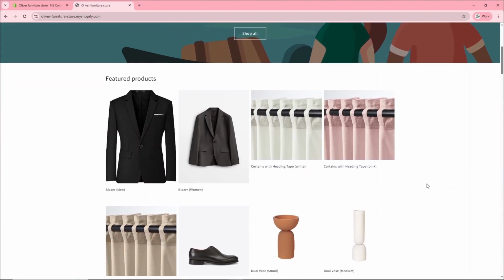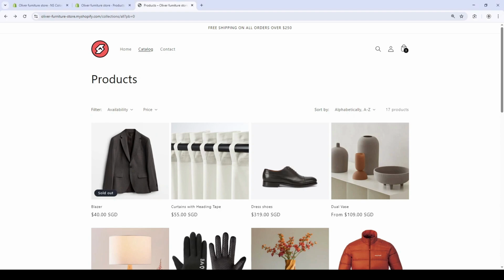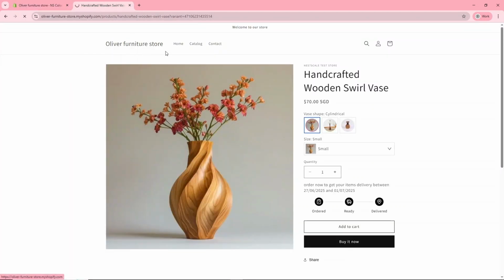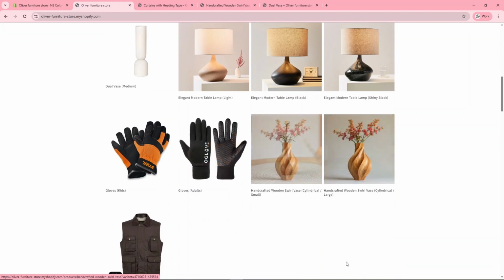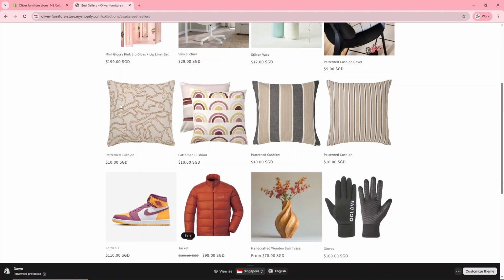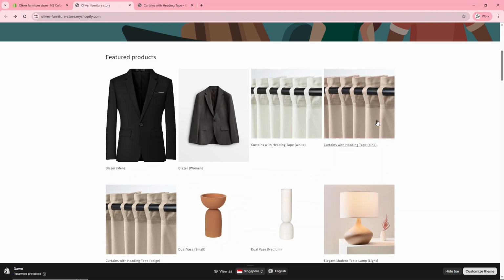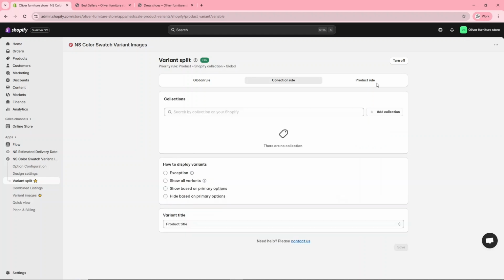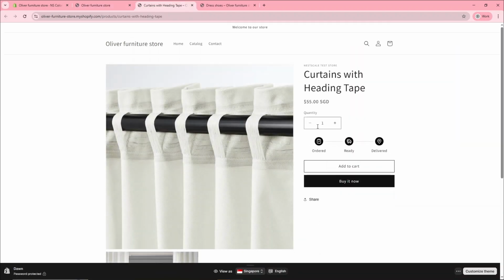How To Show Variants As Separate Products On Shopify [HORIZON THEME]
👉 Split variants with NS Color Swatch Variant Images

Want to make each color or size of your product show up as a separate product in Shopify Horizon theme? In this video, I’ll walk you through the step-by-step process of splitting variants into products—on both product pages and collection pages.

This tutorial is perfect for Shopify merchants who want better merchandising control, SEO benefits, and cross-sell opportunities. With the NS Color Swatch & Variant Images app, you can split Shopify variants without creating duplicate products manually, saving time and improving the shopping experience.

🔧 In this video, you’ll learn:
👉 How to show variants as separate products in Shopify Horizon theme
👉 Step-by-step setup for product page and collection page
👉 Best practices for Shopify split variants into products
👉 Why separating variants can improve SEO and conversions
👉 Real use cases for Shopify show variants as individual products

📌 Why Show Variants Separately?
Splitting product variants makes each option more search-friendly and easier to browse. Whether it’s color, size, or style, giving variants their own product listing improves customer experience and helps your store stand out in search results.
Timestamps
00:00 Intro
1:04 Step 1: Download NS Color Swatch app
2:11 Step 2: Show Variants as Separate Products
7:43 Step 3: Set up Collection rule
8:32 Step 4: Set up Product rule
9:58 Outro

💡 Still wondering how to split variants in Shopify or the right time to use Shopify split variants into products? Drop your questions in the comments!

👉 Want to make it easy to manage Shopify variants as different products? Try the NS Color Swatch & Variant Images app: